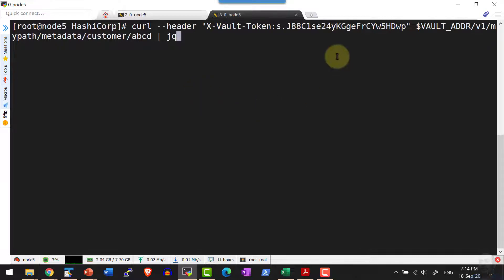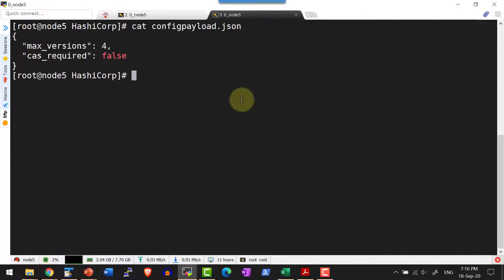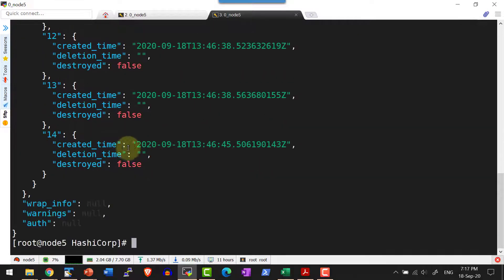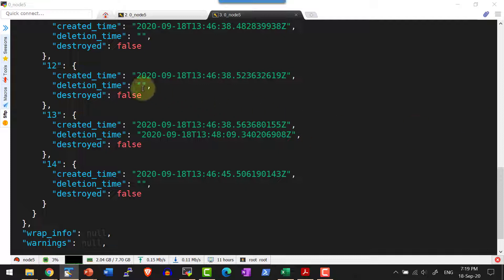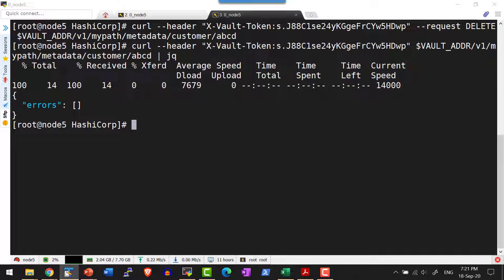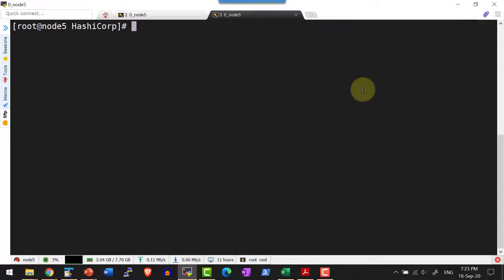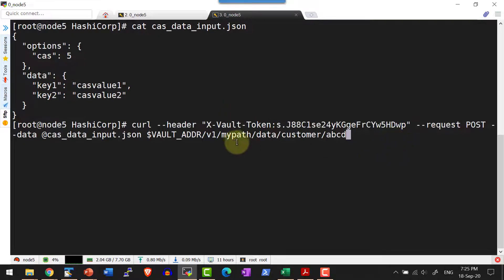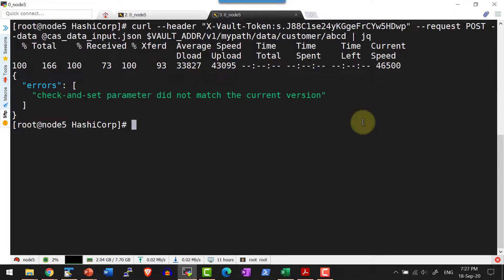HashiCorp Vault API Access kv version2 - Video 19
List various versions of secret in a path

Set the flag max_versions and cas_required flag for a path or secret engine

Delete a specific version from a path in secret engine

Undelete the deleted version from the path

Destroy a version of secret from the path

Set delete_version_after parameter for a secret and verify

Set cas flag and add a secret with cas flag

Verify working of Check and Set parameter